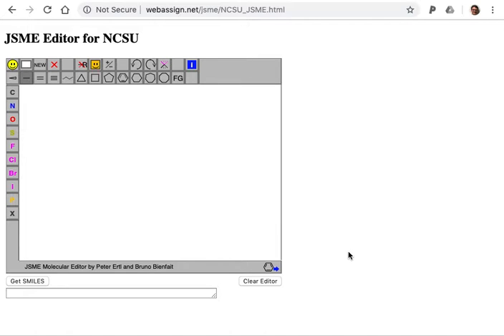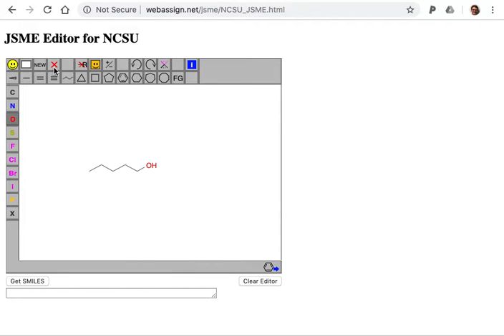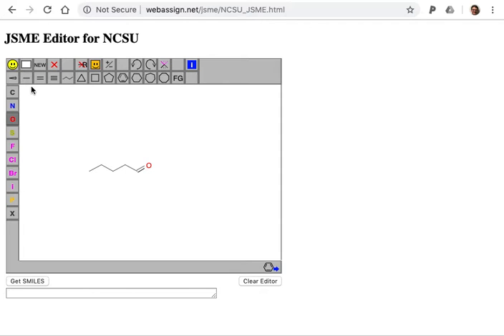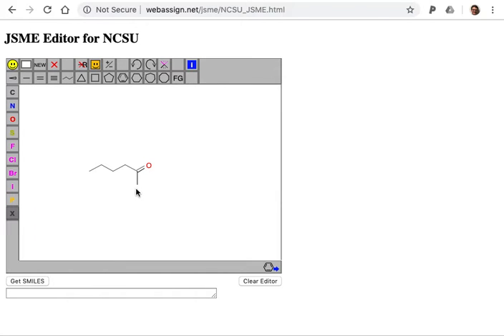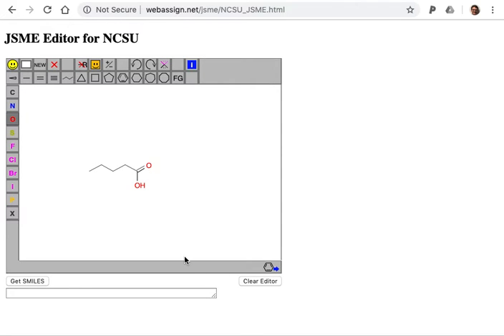Screen Recording 2019 10 15 at 8 50 49 AM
Simple functional groups on pentane